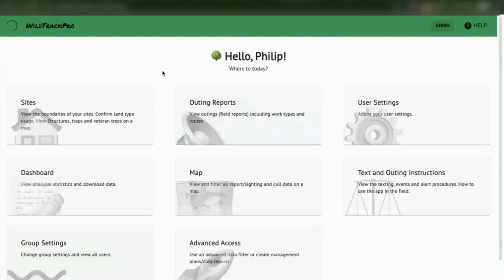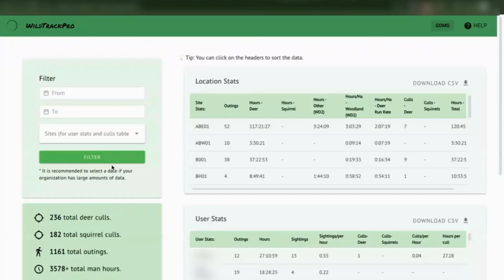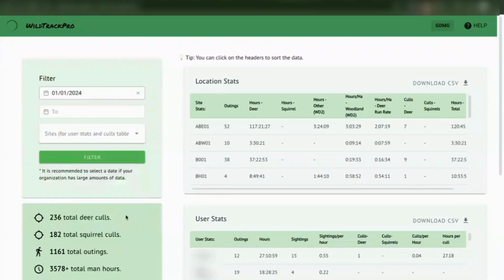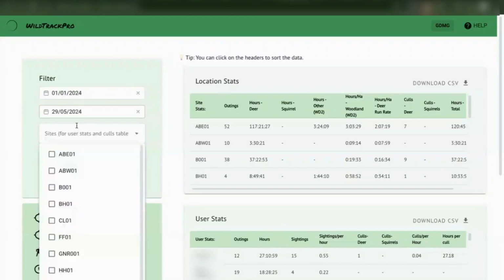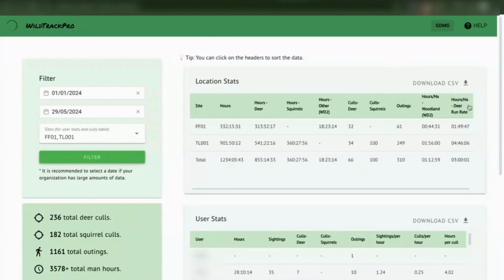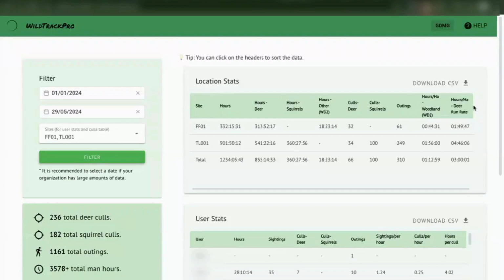Dashboard - Deer Run Rate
How to use our "Deer Run Rate" function on the dashboard.  This lets you see how on track your site is to the 3 hrs/HA target that you have for your WS1 grant.

1. Go to dashboard from the home page.

2. Use the filter functions to select your date range and site.

3. View "Deer Run Rate HA/Hr" in the dashboard.